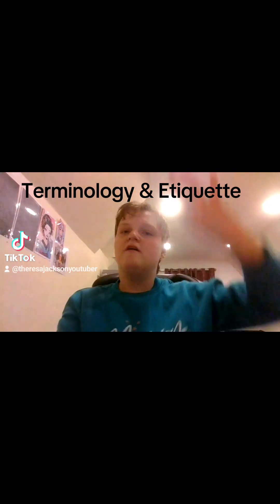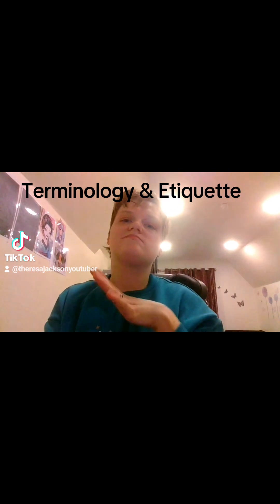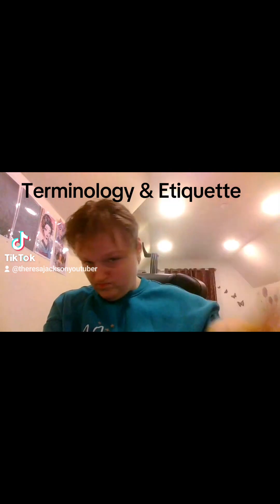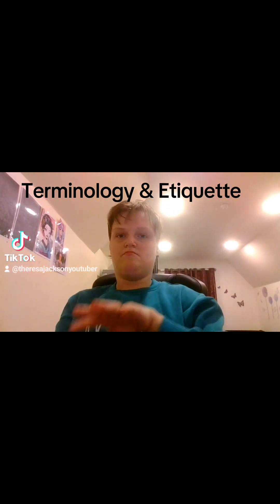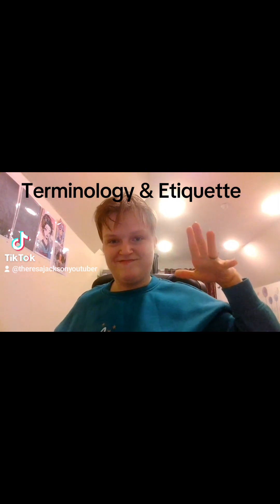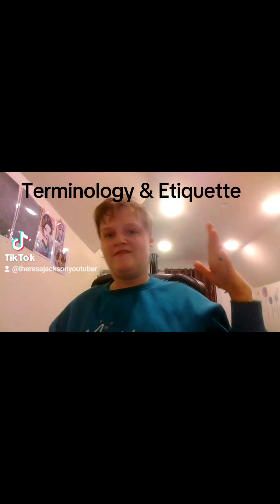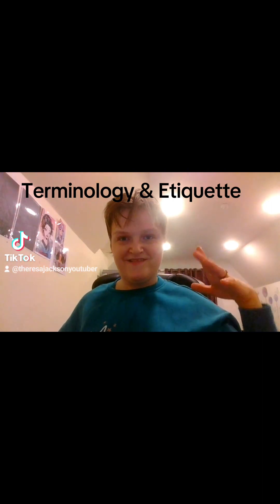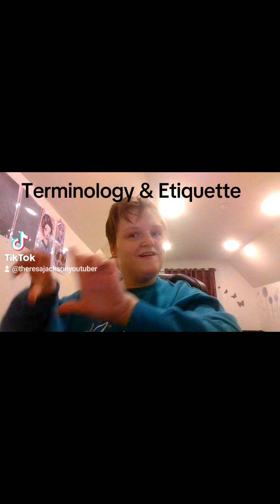Terminology & Etiquette 101: Theresa Jackson Artist and YouTube Educator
Welcome to "Mastering YouTube: A Guide to Terminology & Etiquette"! In this comprehensive video, we delve into the world of YouTube, exploring essential terminologies and teaching you the proper etiquette to enhance your presence on the platform. Whether you're a beginner or an experienced creator, understanding these concepts is crucial for your success.

With our expert guidance, you will become well-versed in YouTube-specific jargon such as watch time, CTR, algorithm, and niche. We break down these terms, providing clear definitions and explaining how they impact your videos' visibility and overall performance. Discovering and utilizing these YouTube lingo nuances can significantly improve your content strategy.

But success on YouTube isn't just about using the right terminology; it's also about implementing proper etiquette. We uncover the unwritten rules of YouTube, guiding you on how to interact with your audience, fellow creators, and the platform itself. From engaging with comments, avoiding clickbait tactics, to respecting copyright guidelines, we help you navigate the do's and don'ts of YouTube etiquette.

Furthermore, we share invaluable tips and tricks to optimize your videos for search engines. We explain why keyword research is fundamental, how to craft compelling titles and thumbnails, and the importance of video tags and descriptions. By optimizing these elements, you'll increase the visibility of your content and attract a wider audience to your channel.

Unlock the secrets to maximizing your reach, engagement, and ultimately, your success as a content creator. Let's embark on this insightful journey together!